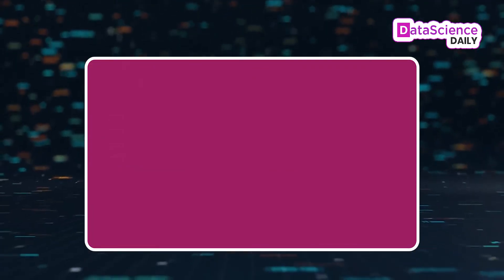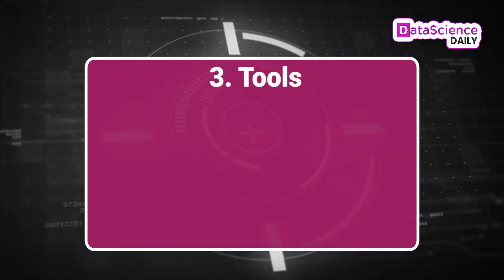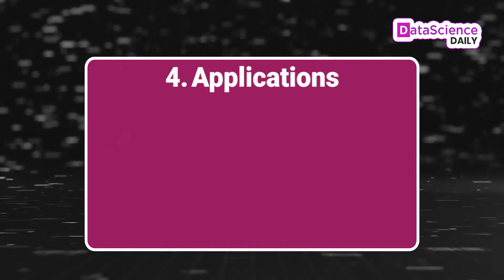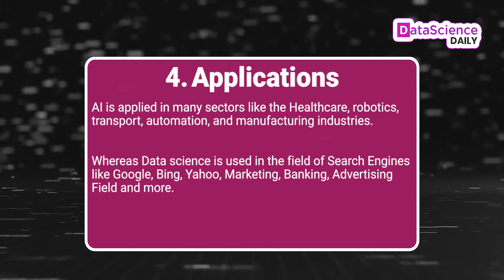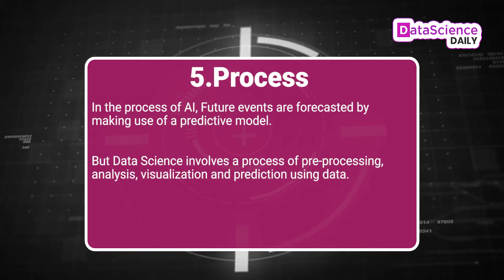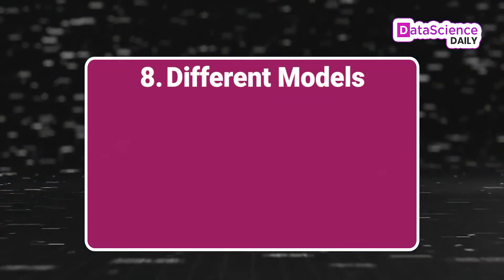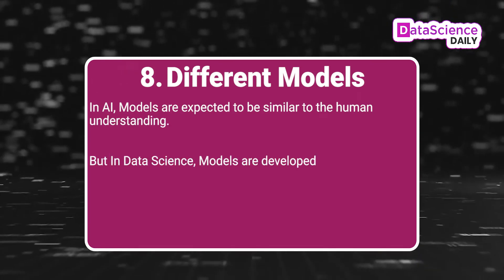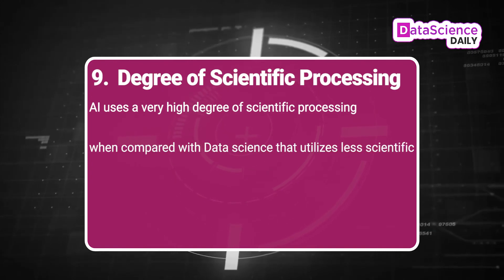Difference Between Data Science And Artificial Intelligence | Data Science Daily | Episode 29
There is a lot of buzz around data science and artificial intelligence and I have already given detailed explanation about both of them in my previous videos,  so here In this video, we are talking about Difference Between Data Science and Artificial Intelligence.

Difference Between Data Science and Artificial Intelligence:-
1.Scope
2.Type of Data
3.Tools
4.Applications
5.Process
6.Techniques
7.Purpose
8.Different Models
9.Degree of Scientific Processing

Stay Informed and Watch the Latest Episode of Data Science Daily.